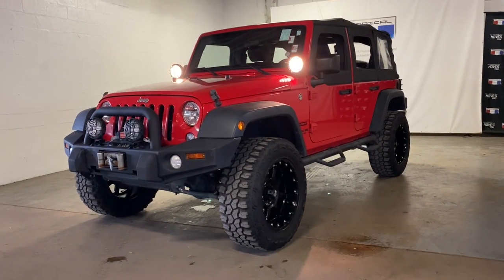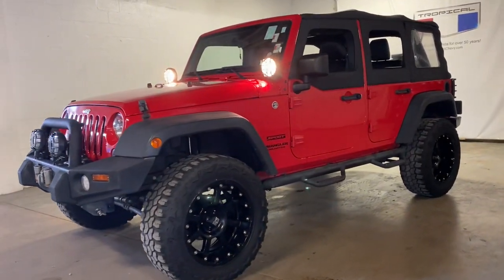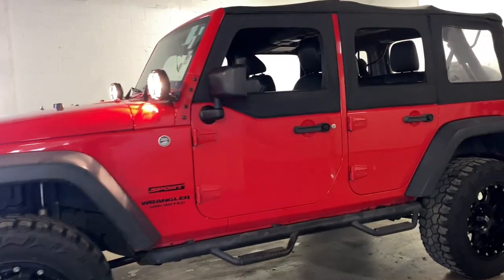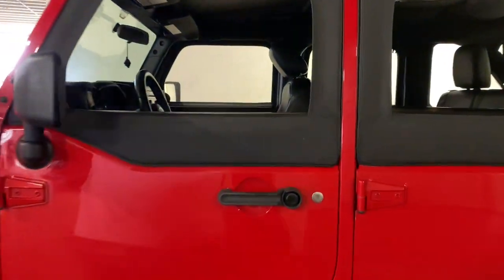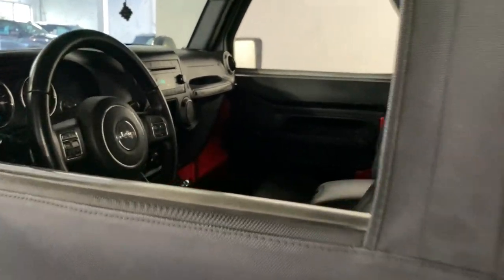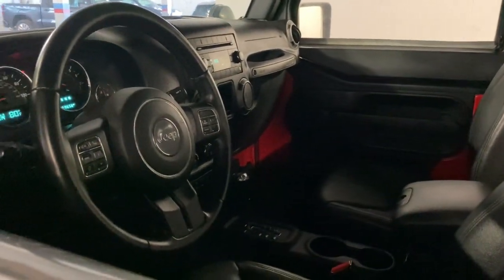2015 Jeep Wrangler Miami Shores, Aventura, Miami Beach, Miami Lakes, Miami, FL P2721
Firecracker Red Clear Coat Used 2015 Jeep Wrangler available in Miami Shores, Florida at Tropical Chevrolet. Servicing the Aventura, Miami Beach, Miami Lakes, Miami, FL area.
2015 Jeep Wrangler Unlimited Sport - Stock#: P2721 - VIN#: 1C4BJWDG1FL564005

Tropical Chevrolet
8880 Biscayne Blvd

2015 Jeep Wrangler Unlimited Sport